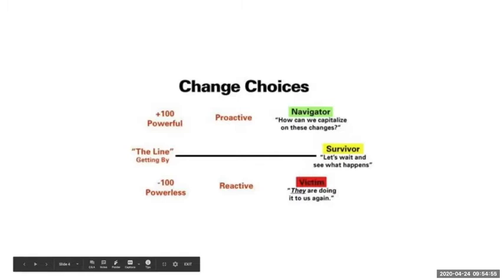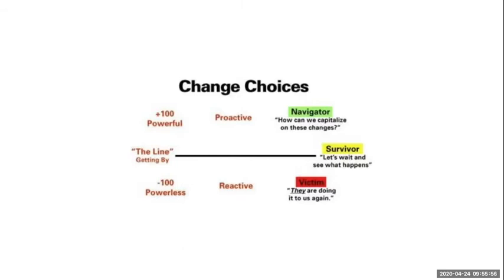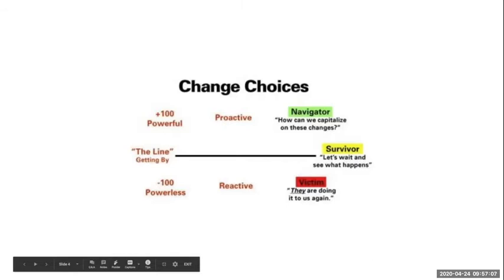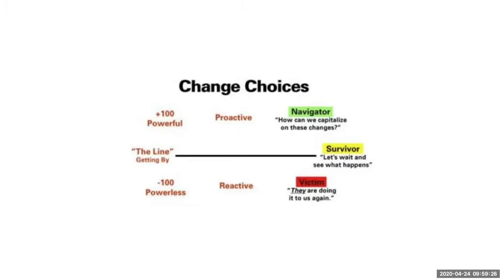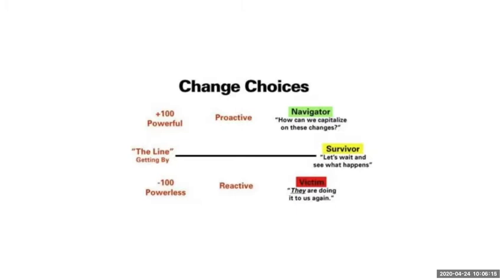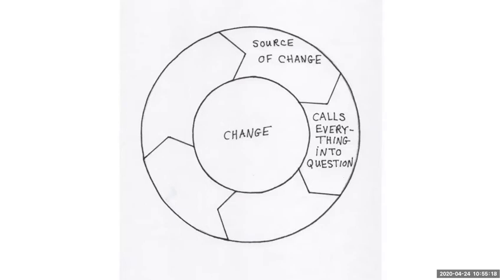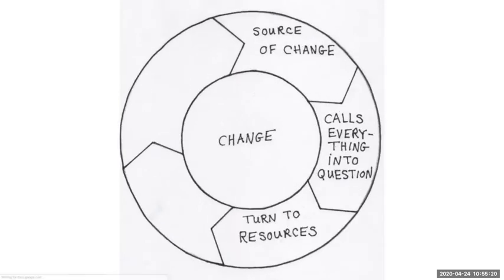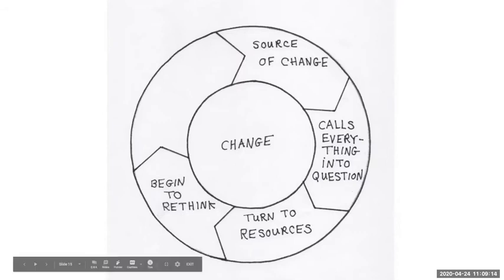Navigating Change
Change-making is all around us. What does it do to me? To those I know? Endings usually don’t become beginnings immediately! Change is in our neighbors, in our Churches, in our families. Where is God in all this? How might we grow through change?
Presenter:  Pat Pintens
Marywood Spirituality Center
Recorded:  April 24, 2020 9:30am - 11:30am